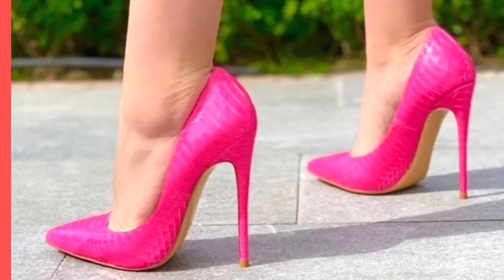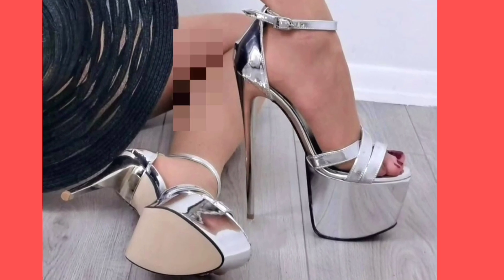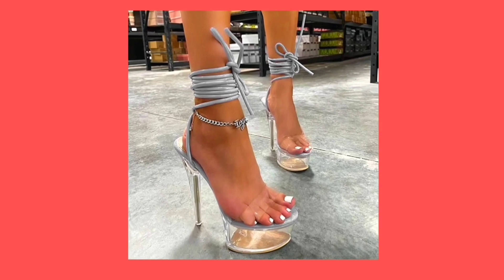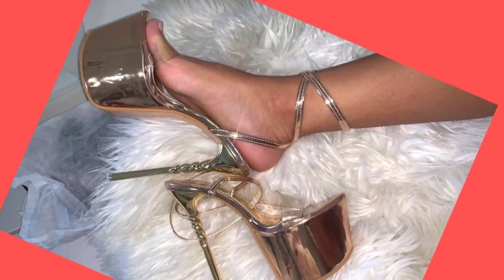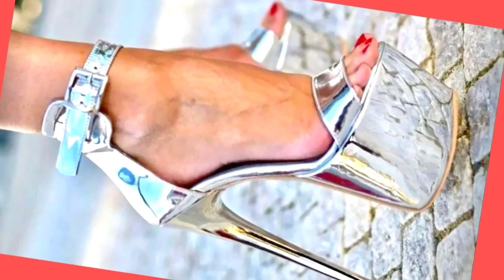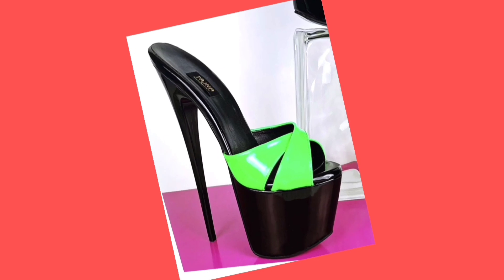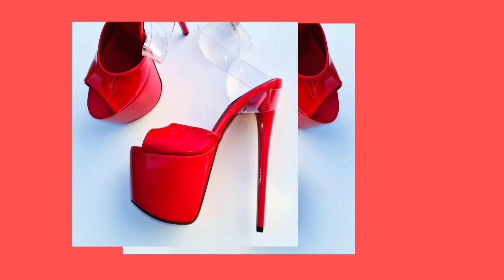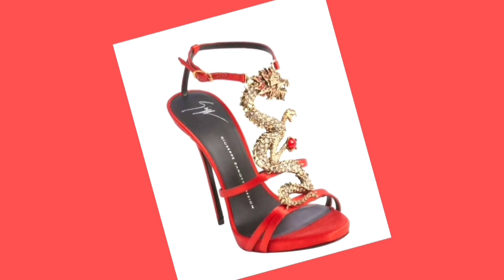Appealing feet in High Heel Sandals Shoes Pumps Slippers for women Footwear Collection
comfortable heels for women
girl feet sandals
flat sandals collection
ladies heel sandal
sbeautiful sandal design
indian girl footwear collection
shoe laces for nike sneakers
pencil heels review

 Most welcome to Fashion Savvy HuB, where we're thrilled to present our latest video dedicated to  enchanting world of ladies' shoes, sandals, and footwear. In this captivating showcase, we delve into the realm of footwear fashion, unveiling the latest trends, styles, and designs that define elegance and comfort for the modern woman.
comfortable high heels feet beautiful cute sandals haul
 Styles: Step into a world of trendsetting styles as we showcase a diverse range of ladies' shoes an
pencil heel design daily wear footwear haul
Summer shoes 2024 feet beautiful
sandals try on haul
comfortable summer sandals women sandals collection
fancy sandal
best pencil heels fancy ladies shoes high heel slides